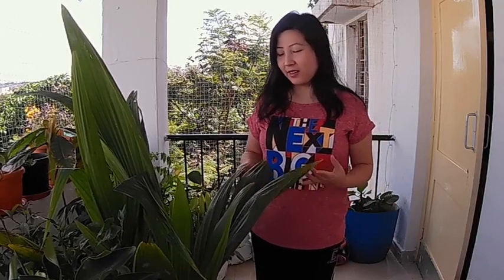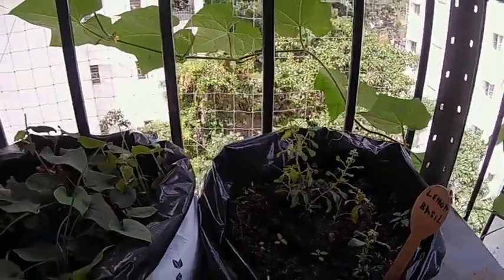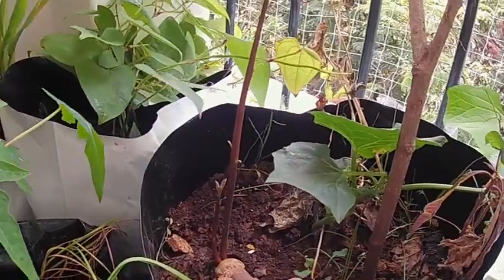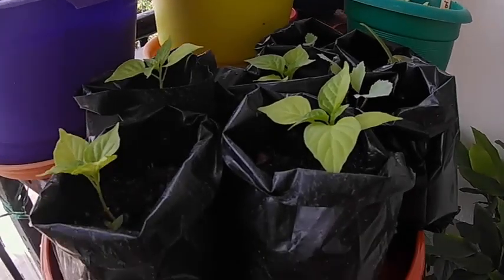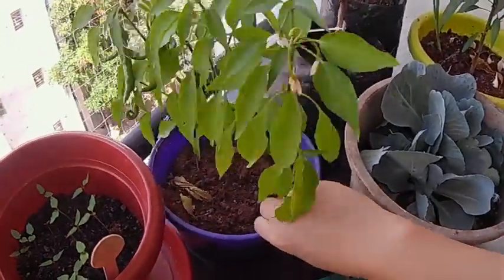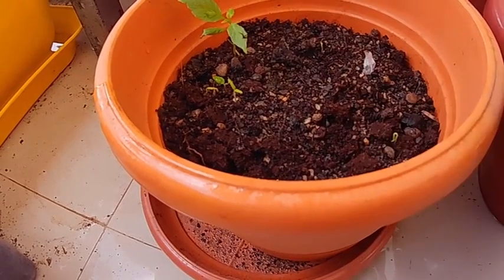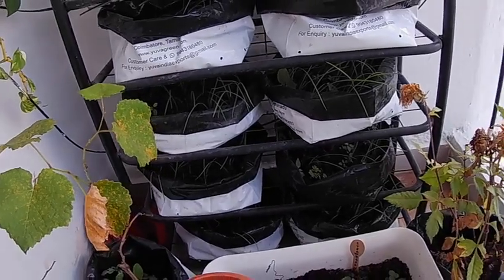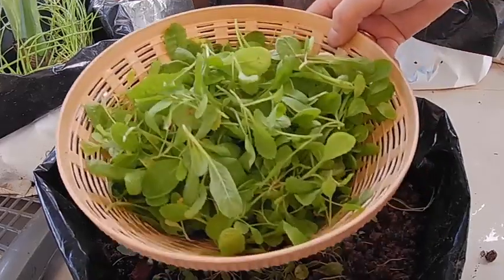My small Northeast Indian vegetables balcony garden in Bangalore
Hello everyone,
In this video, I'll be showing you what I've planted on my balcony.  Most of the vegetables are from northeast.